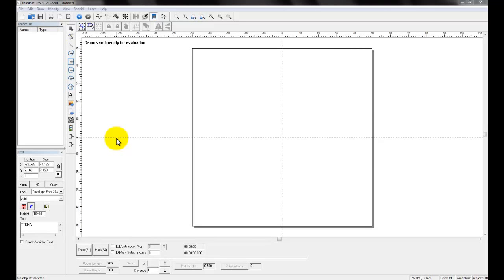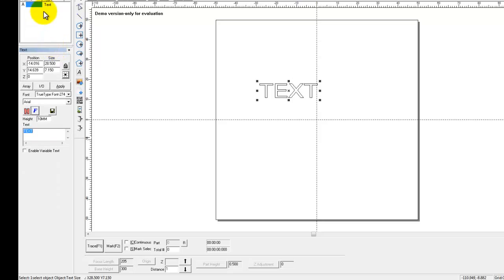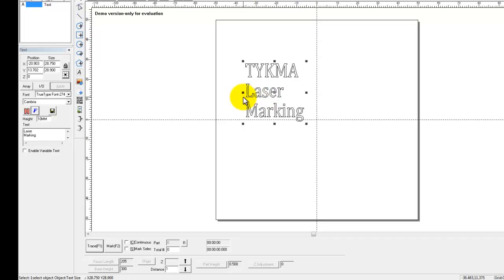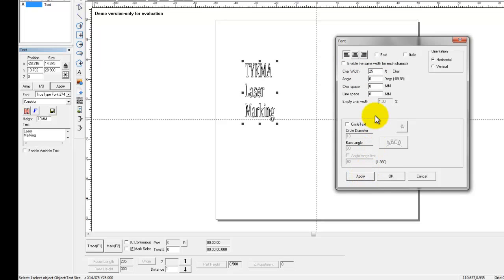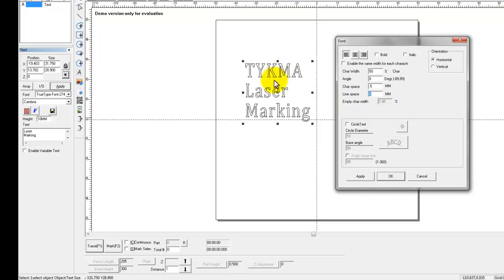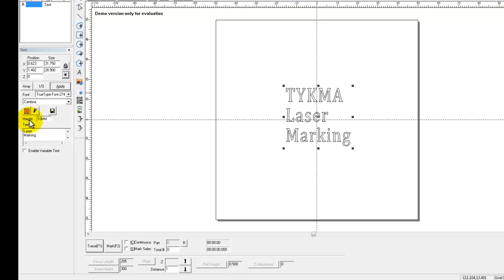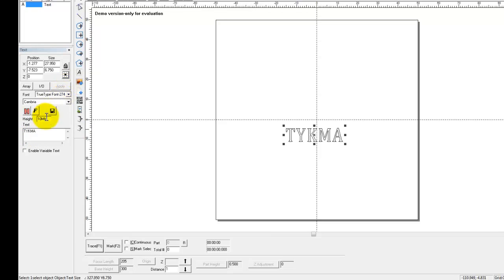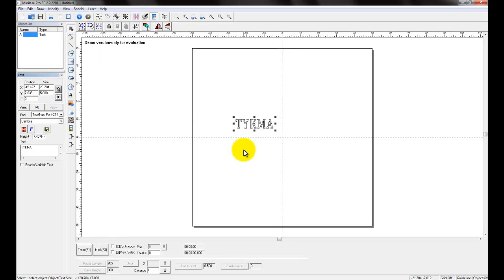Minilase Pro SE Tutorial 3 Creating and Manipulating Text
This tutorial instructs users on the basics of creating text.  This software is used in conjunction with all of our laser marking systems.